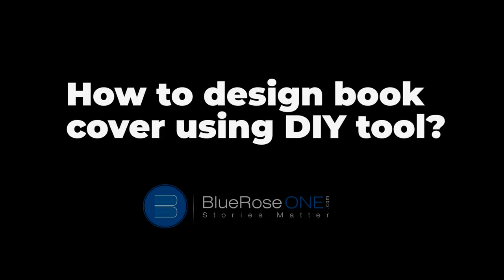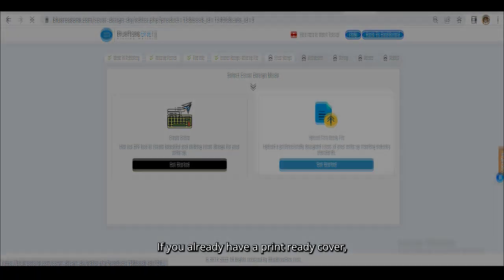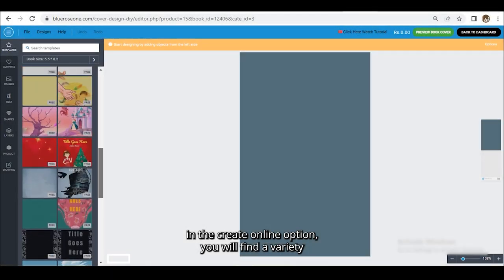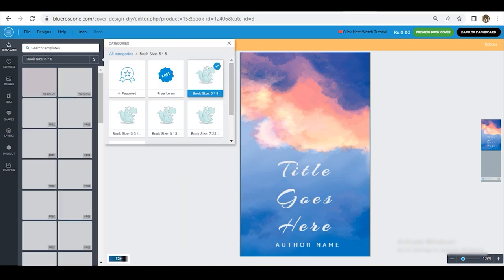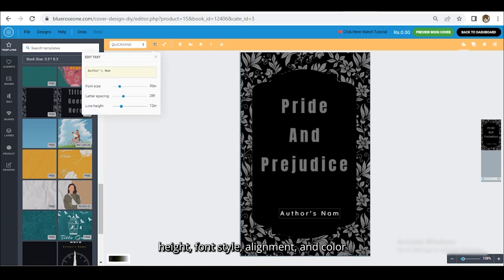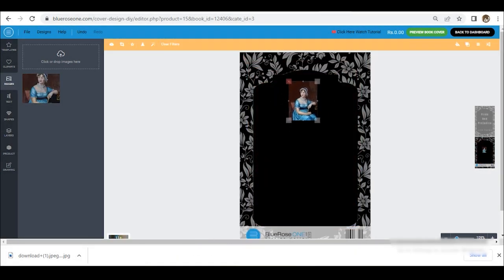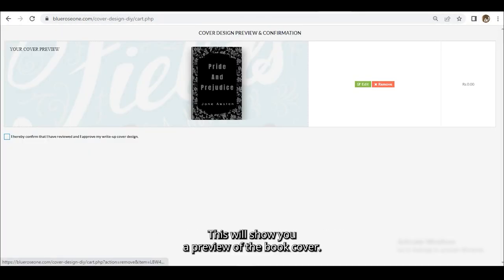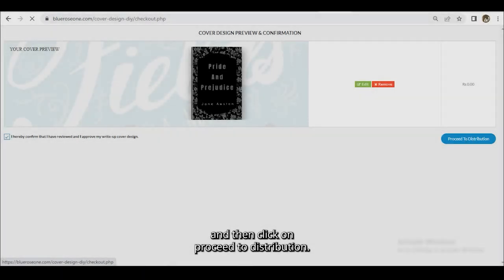DIY Book Cover Tutorial